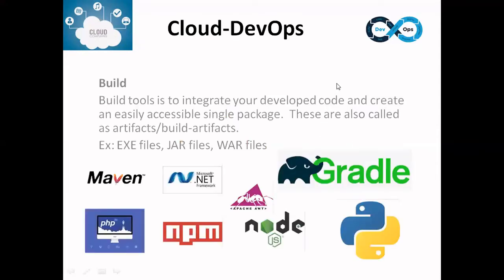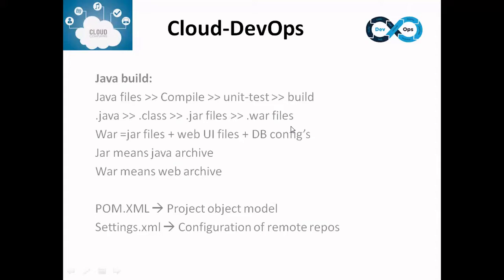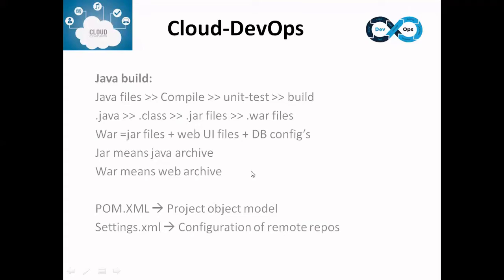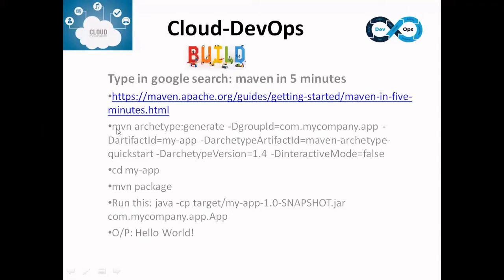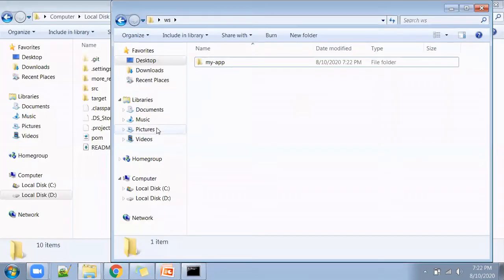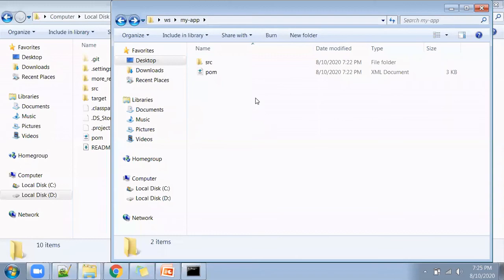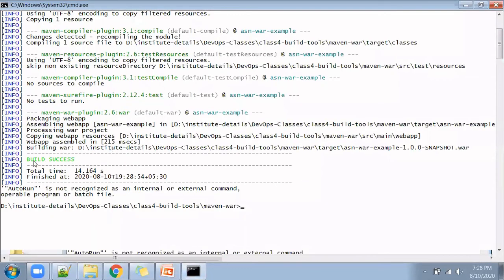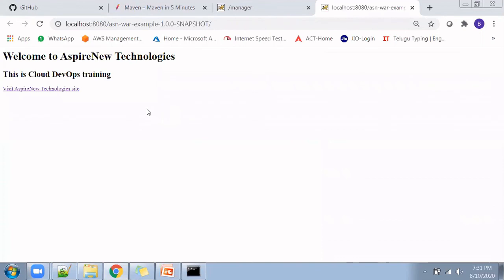Maven Tutorial part-1 | Devops Build | Devops tutorial for beginners